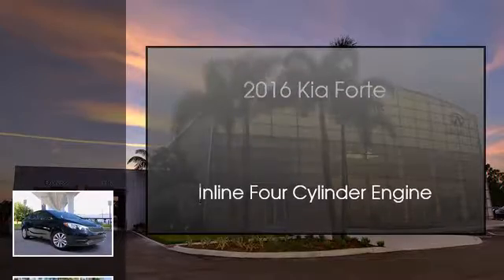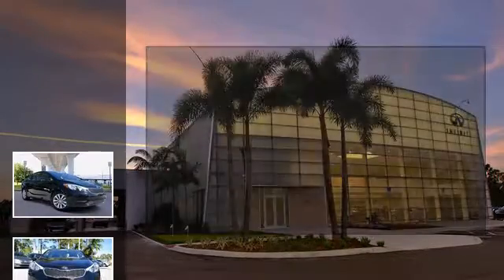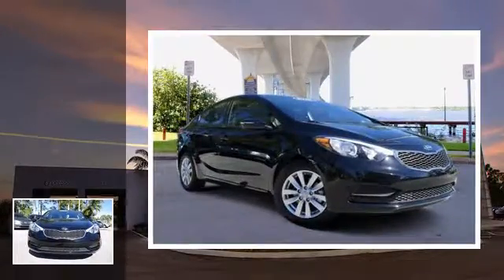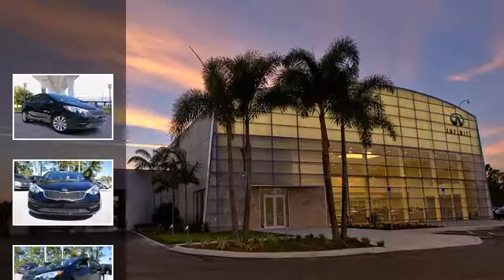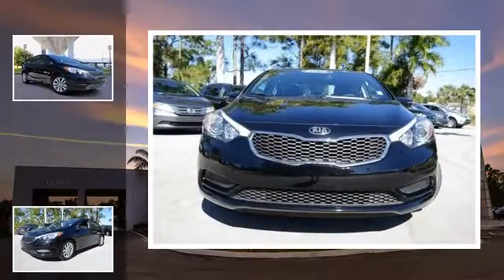2016 Kia Forte